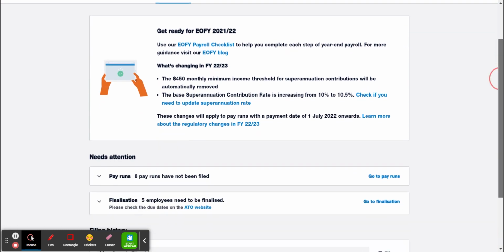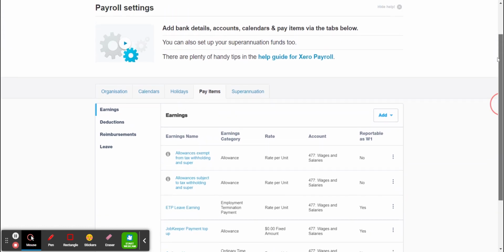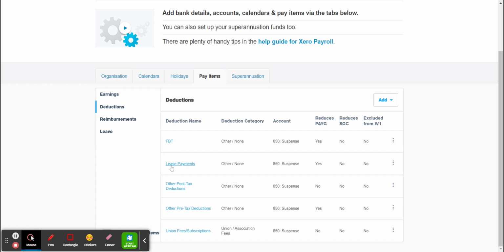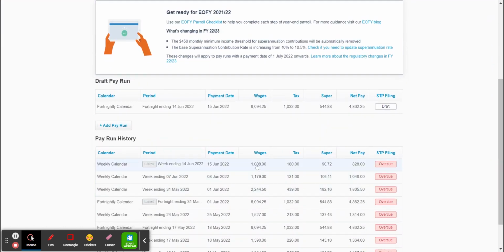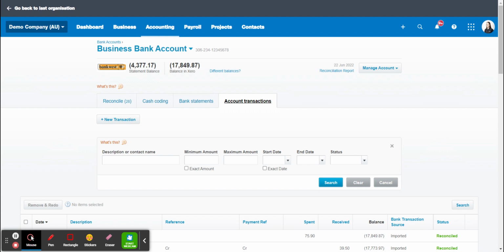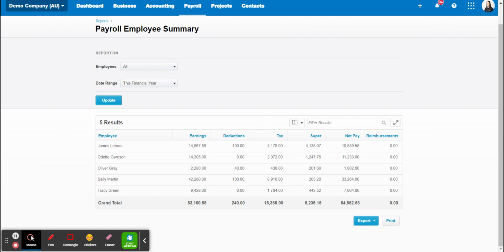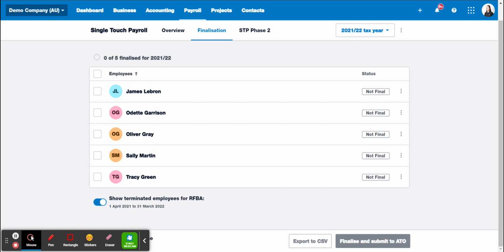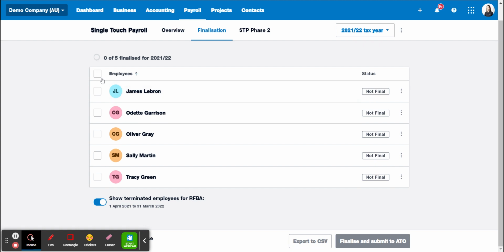Xero payroll - STP (Single Touch Payroll) Finalisation 2022 Financial Year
I go through the checklist that xero provides to guide you to complete a successful STP finalisation. Ultimately we want to make sure the wages and superannuation accounts reconcile and then we want to finalise the STP. This should be completed in early July or as soon as your payroll ending 30 June has been paid and processed. This will ensure the ATO has all required information so your employees can complete the tax return.